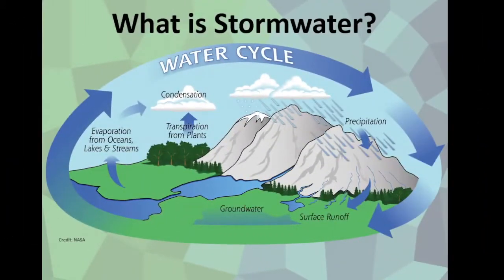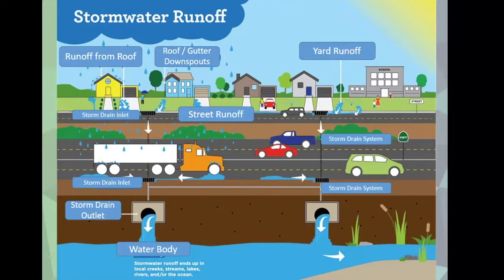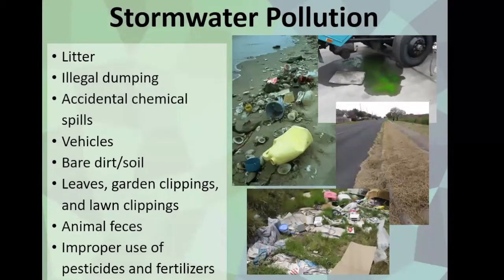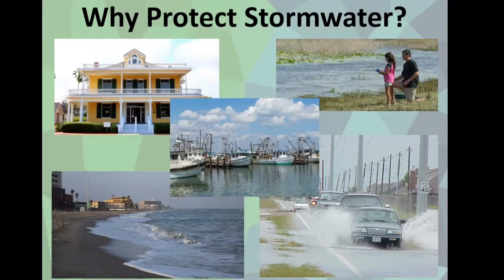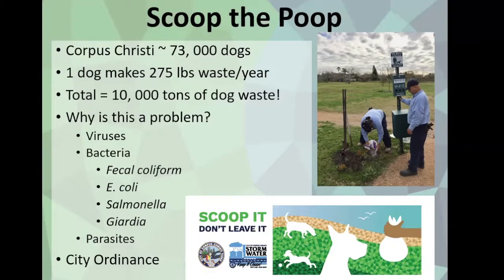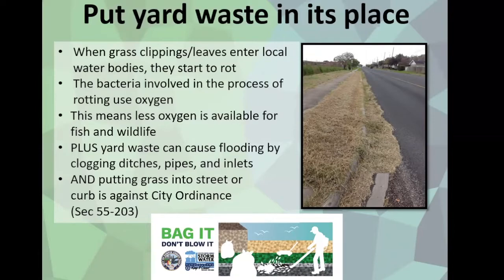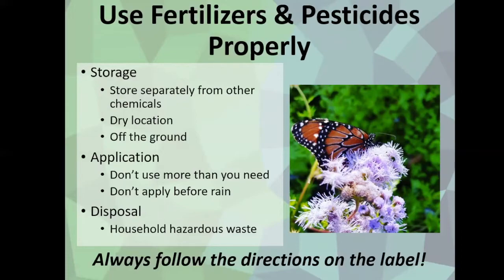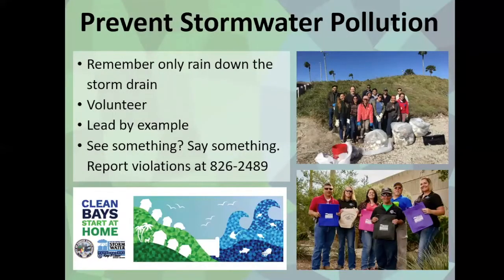Stormwater New Employee Orientation Presentation - May 2020